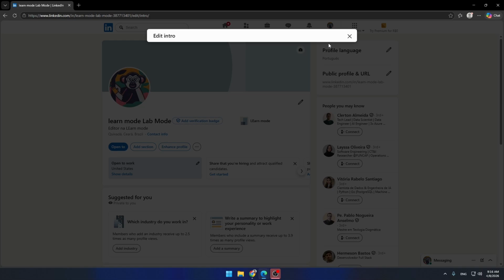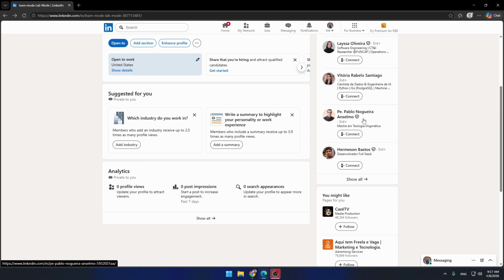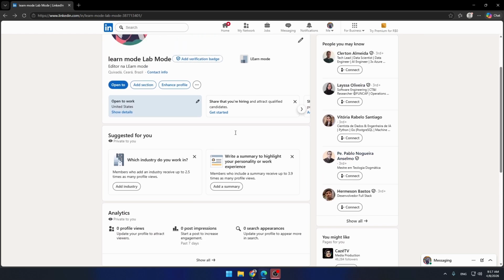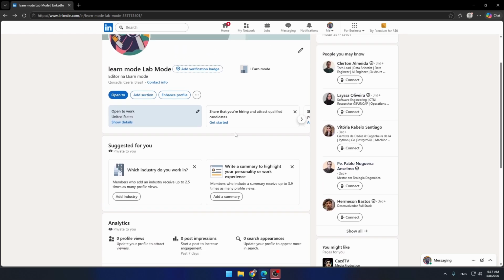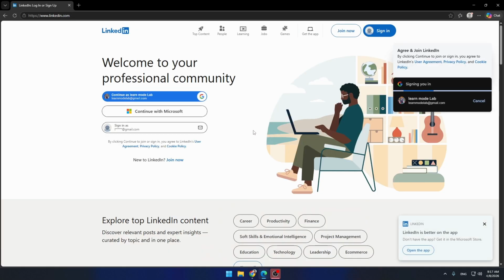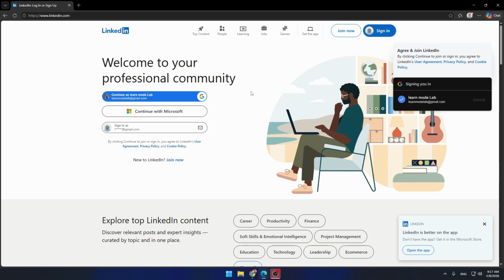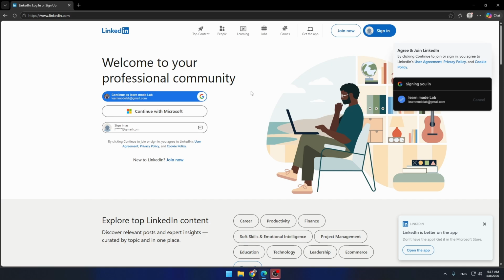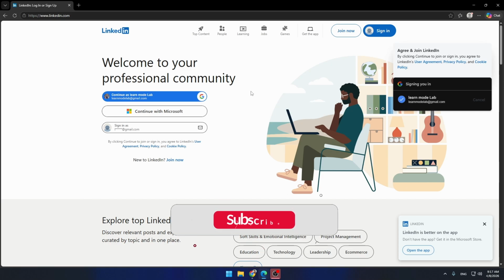HOW TO GET A JOB ON LINKEDIN FOR STUDENTS (STEP-BY-STEP GUIDE 2026)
In this 2026 step-by-step tutorial, you’ll learn how to get a job on LinkedIn as a student, even with little or no experience. If you’re looking for internships, part-time jobs, or entry-level roles, this guide shows you exactly how to position yourself and apply effectively.

LinkedIn is one of the best platforms for students to connect with recruiters and find real opportunities.

In this video, you’ll learn:
 • How to create a strong LinkedIn profile as a student
 • What to include if you don’t have experience
 • How to search for student-friendly jobs and internships
 • Using filters to find the right opportunities
 • How to apply using Easy Apply
 • How to message recruiters
 • Tips to stand out from other applicants